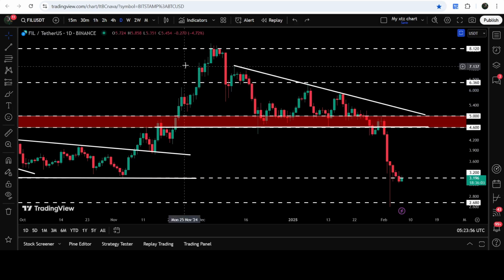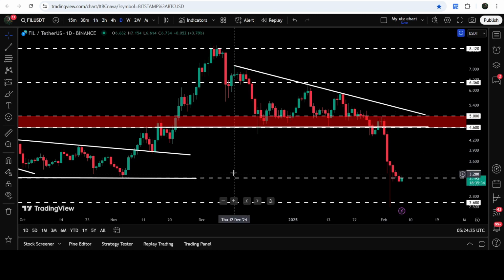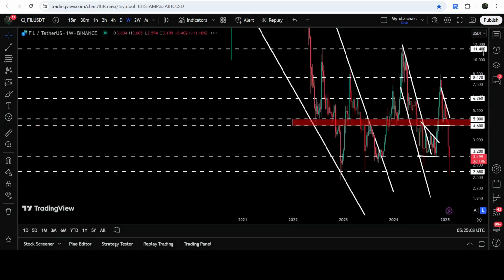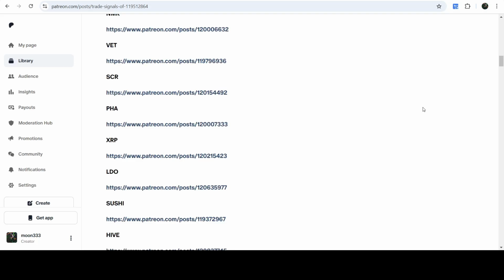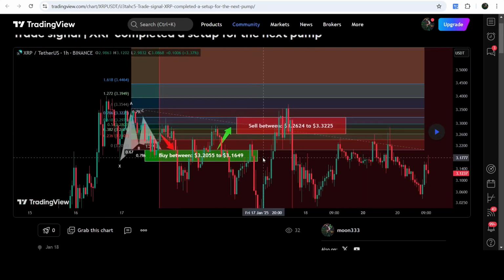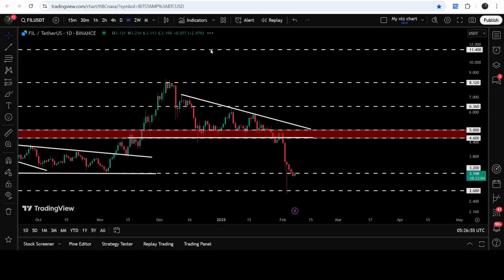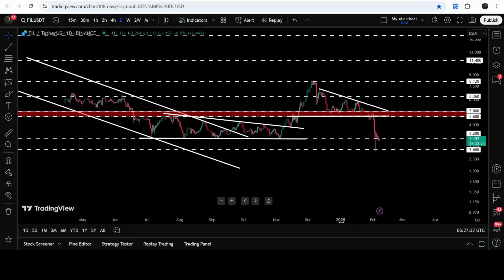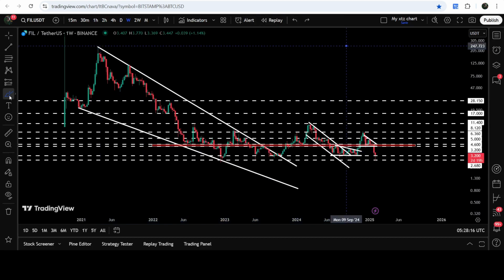Filecoin (FIL) Price Prediction 2025: Is Crash Really Over?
Or